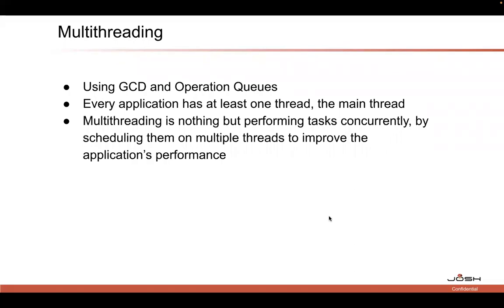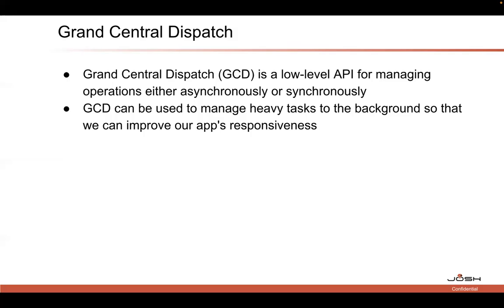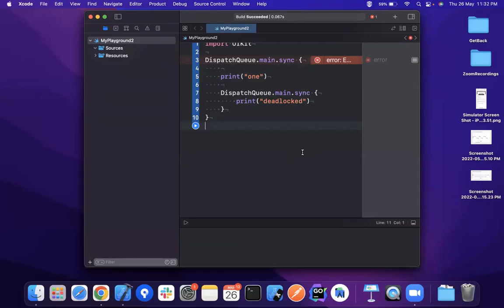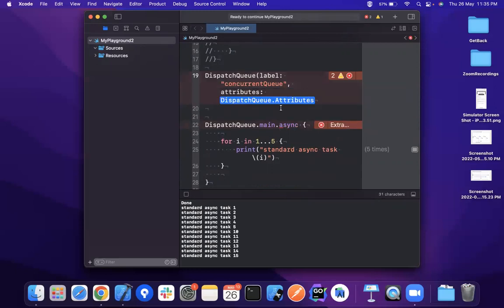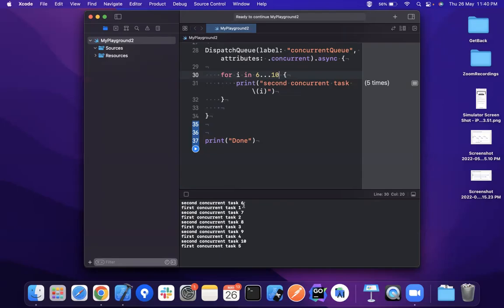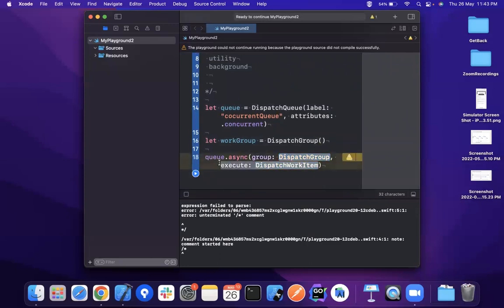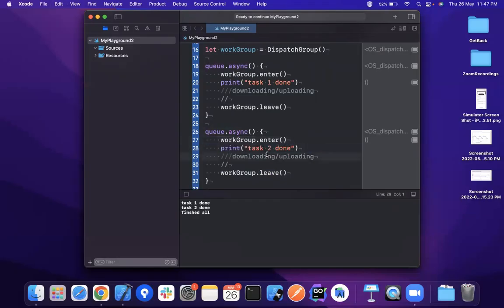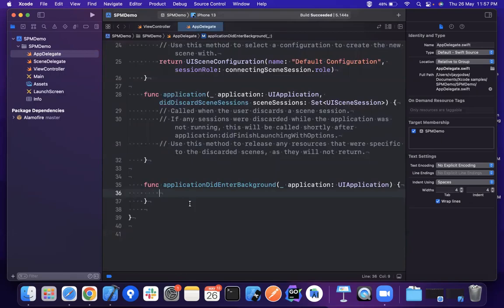Module 6 (Part 2) : Dependency Management & Concurrency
Managing dependencies and handling background tasks efficiently is essential for a smooth user experience.
🔹 CocoaPods, Carthage & Swift Package Manager (SPM)
 🔹 Concurrency & Background Execution
 🔹 Grand Central Dispatch (GCD) & OperationQueue
By the end, you'll know how to manage dependencies and optimize app performance! ✅